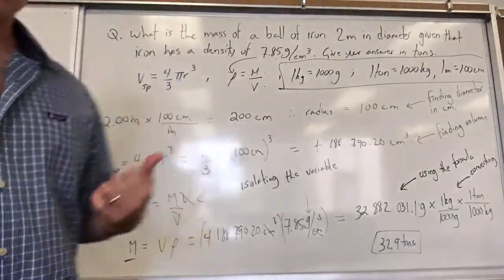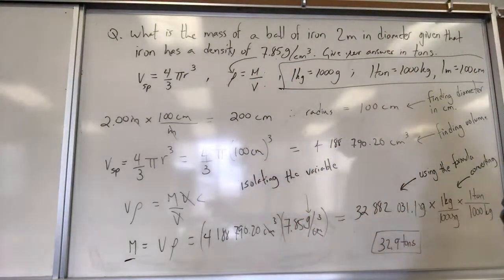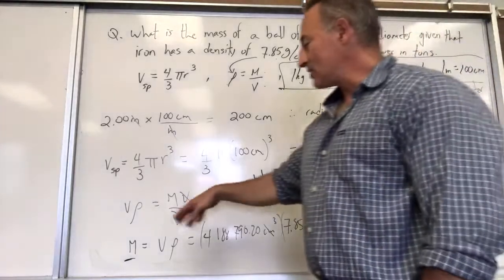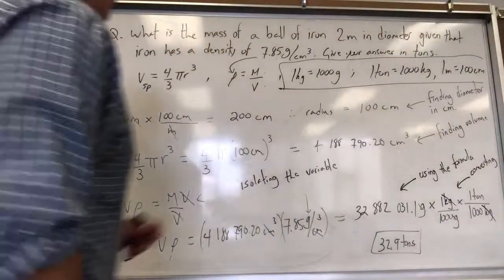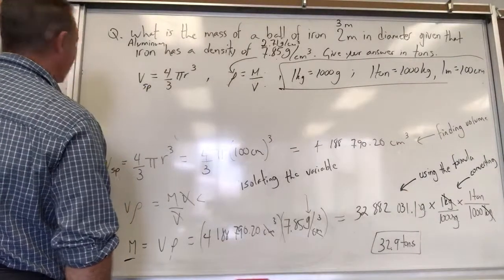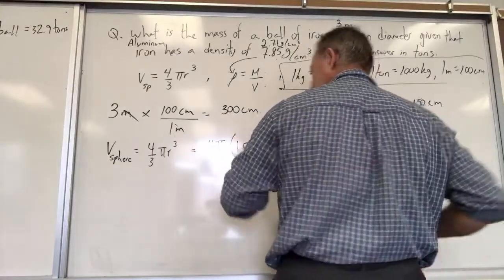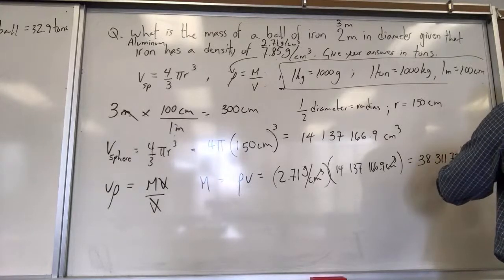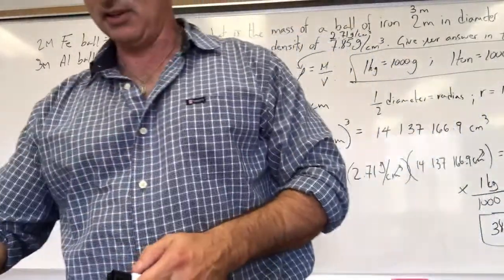Grade 10: September 29